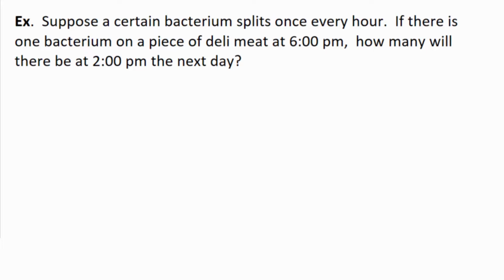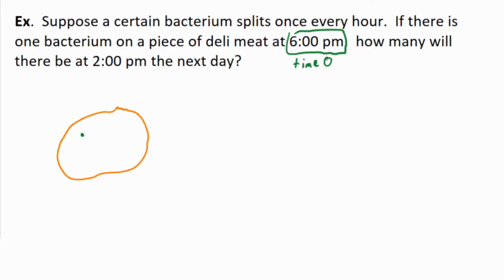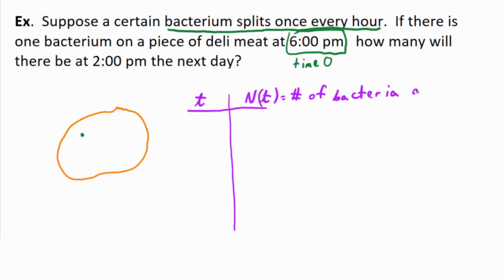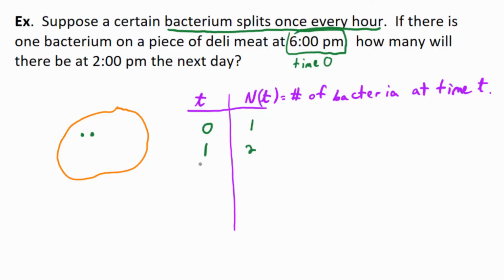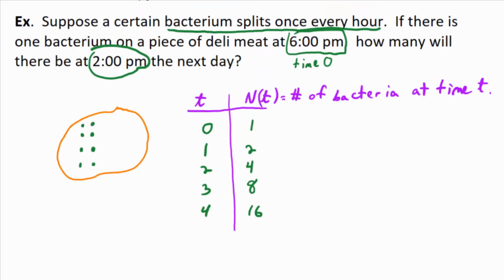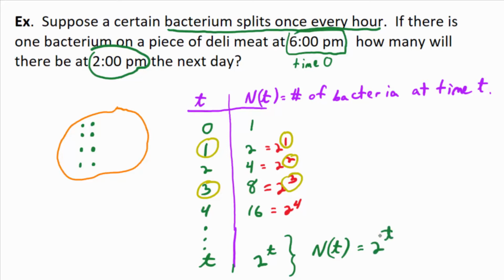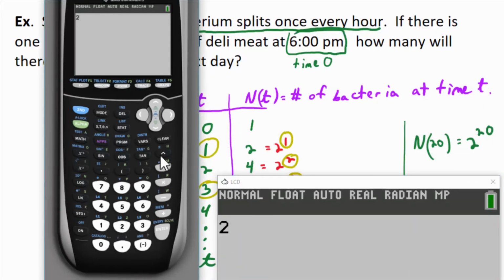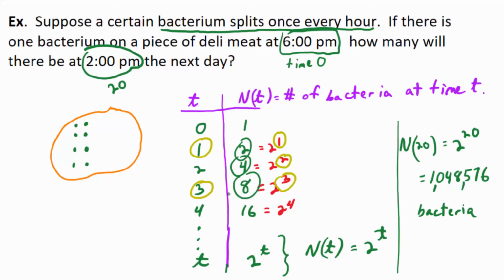Video 9.2.1: A Disturbing Example of an Exponential Function